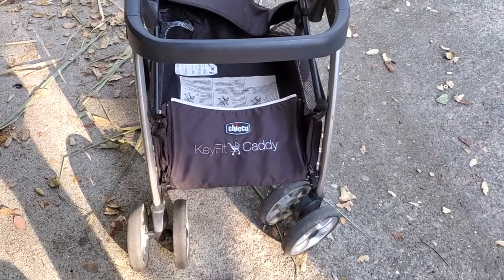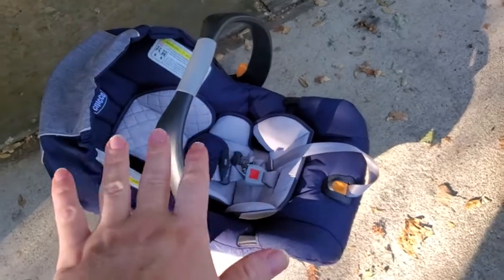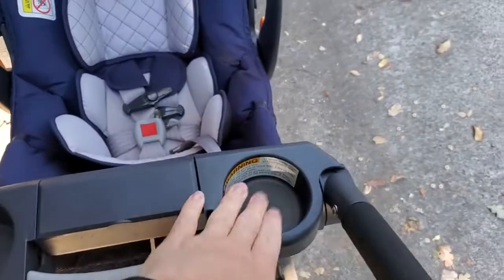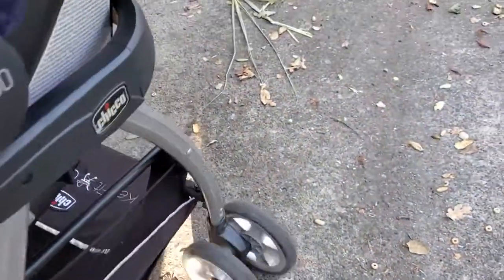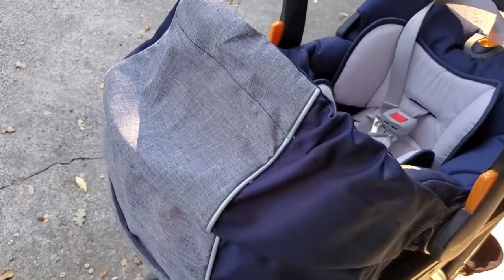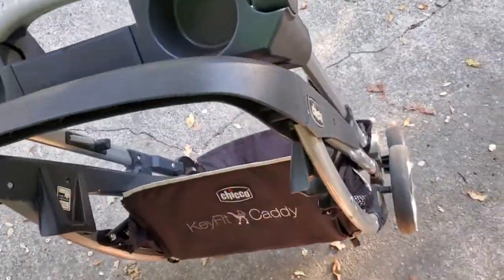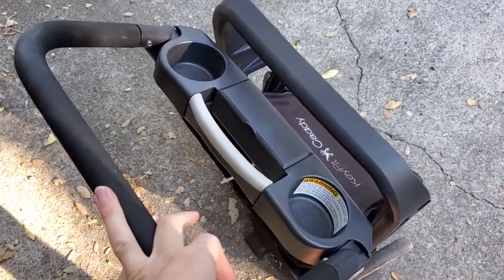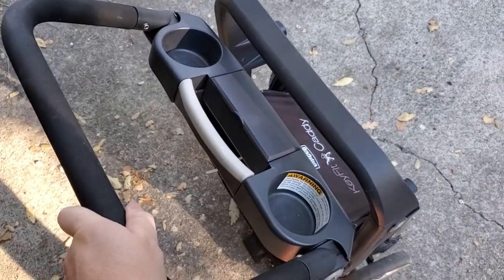Dad Review of Chicco Keyfit Caddy Stroller